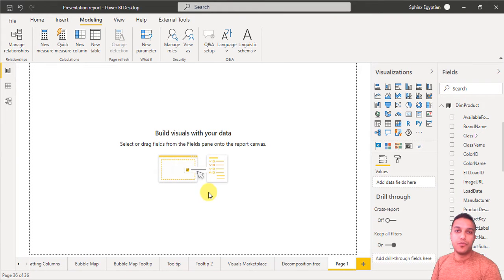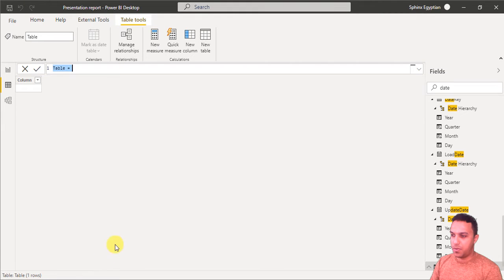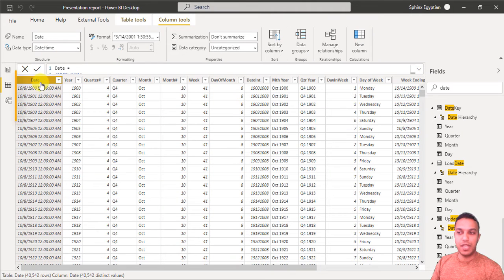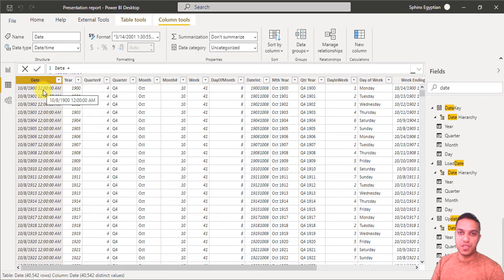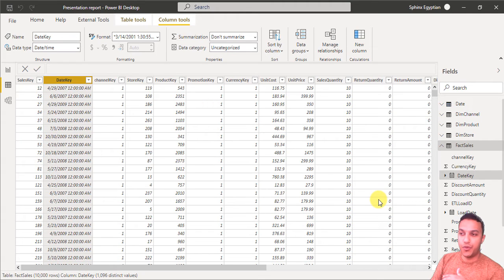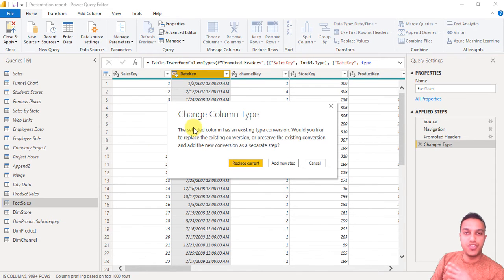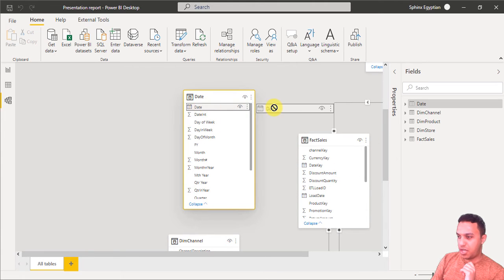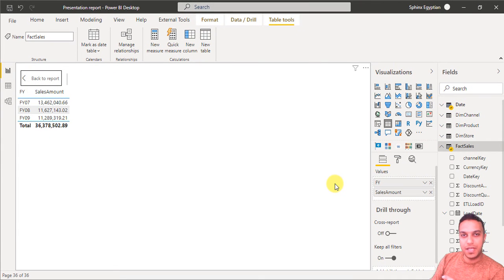Calender Table Use Cases and Creation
A calendar table 📅📅📅  is a table that number of rows equivalent to the number of days between the earliest and the latest dates in a model. Where each row represents one unique date 🗓️🗓️🗓️
and each column represents date calculations made on that date such as year, quarter, month, week number …etc.
Calendar tables in Power BI has many use cases ✨✨✨. Some of these use cases include:
1- Keeping all date calculations in one place 🔥

2- Using a single date column to group columns from two or more tables 🔥
3- Reducing model size  🔥
4- Dealing with weekends and holidays 🔥
5-  And much more… 🔥🔥🔥

To figure out how it works, watch this video 😃😃😃